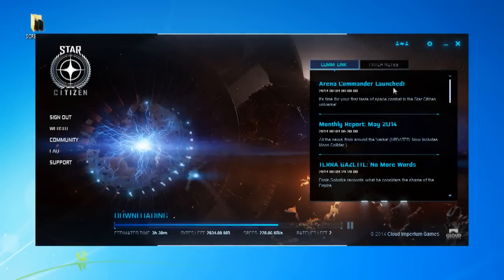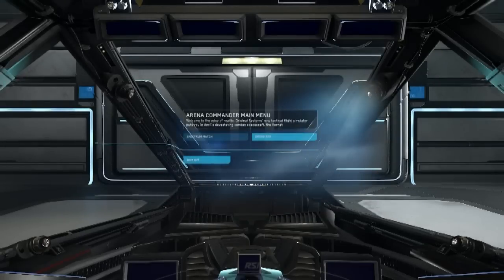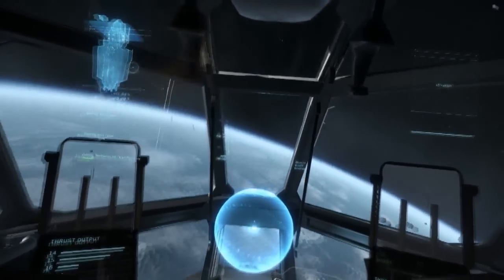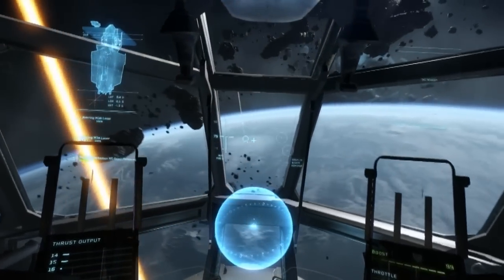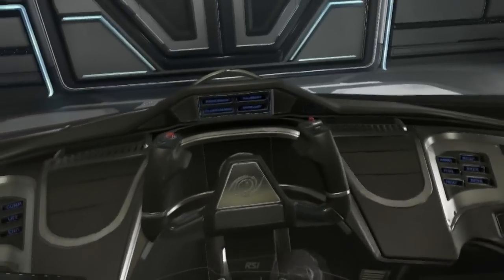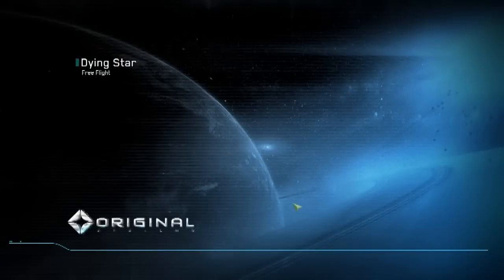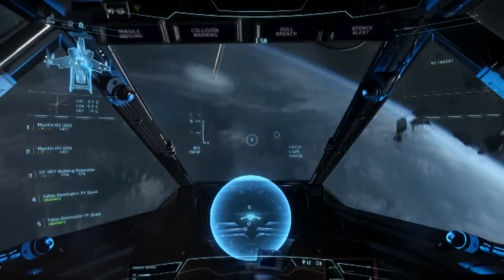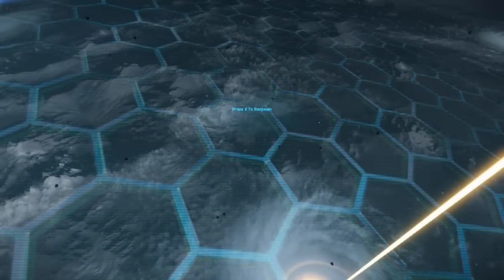Star Citizen: DFM Arena Commander First Look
We take a look at the newly released Arena Commander in Star Citizen.  We test out all the maps, game modes, ships, and flight controls.